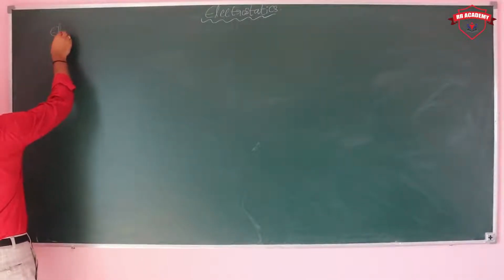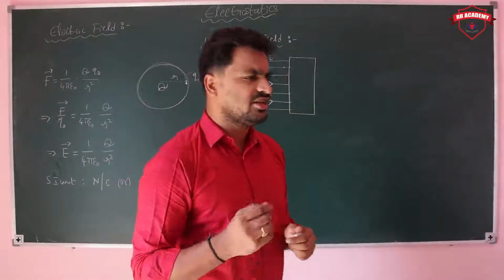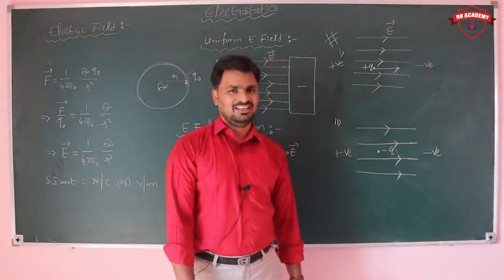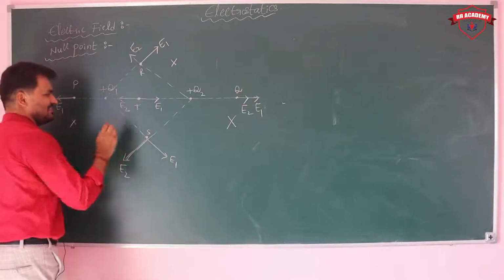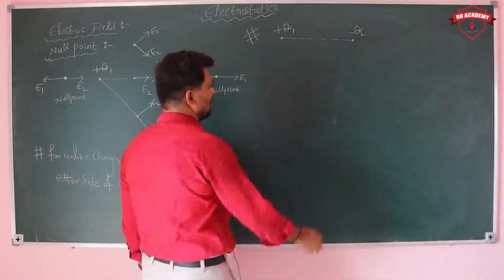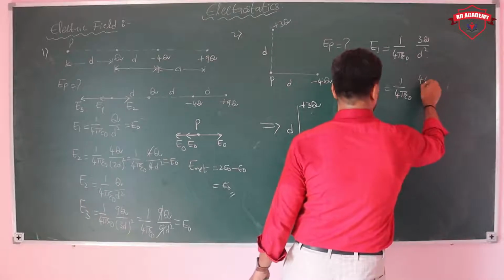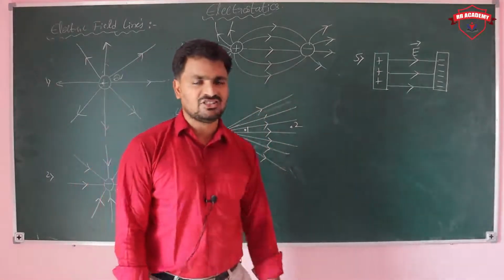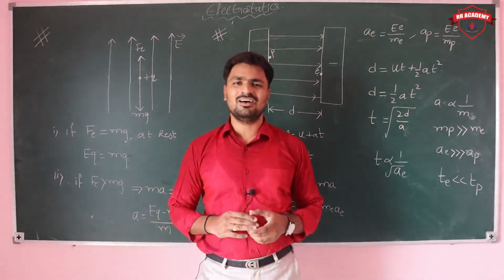ELECTROSTATICS 3 IIT-JEE/NEET (12th) HR Sir